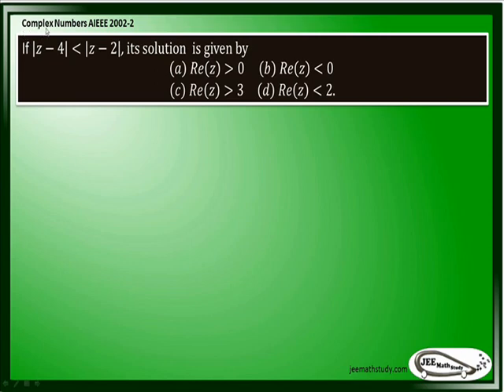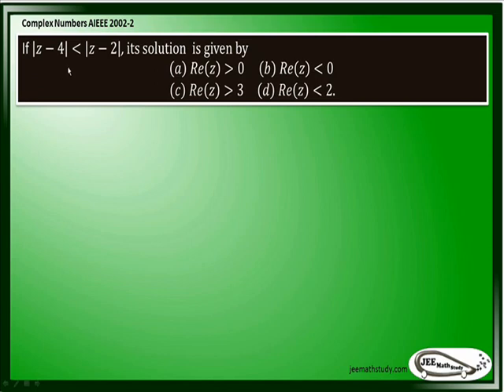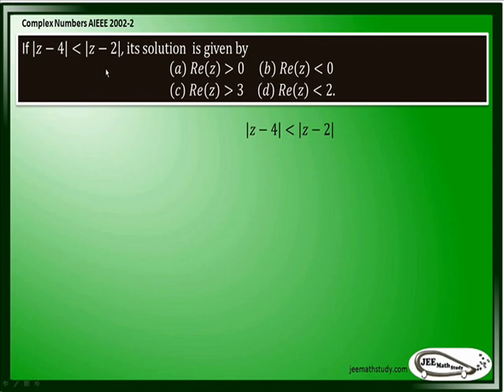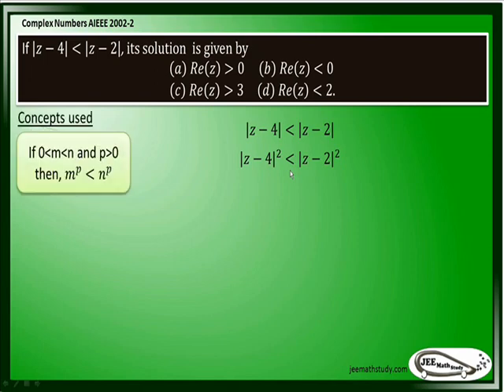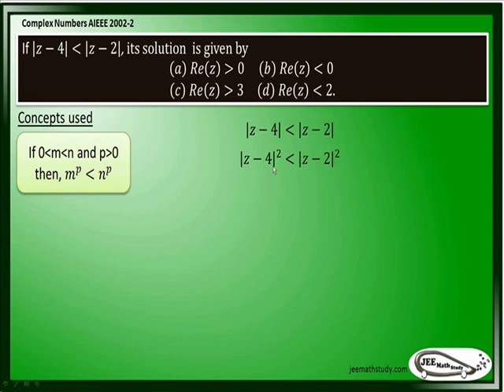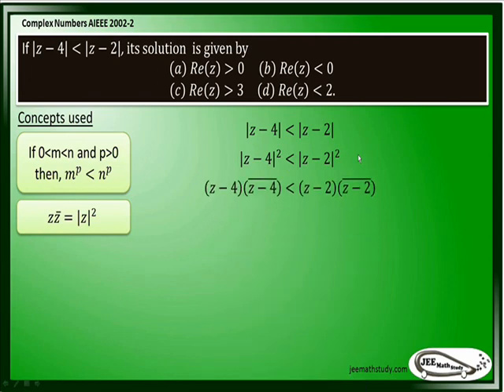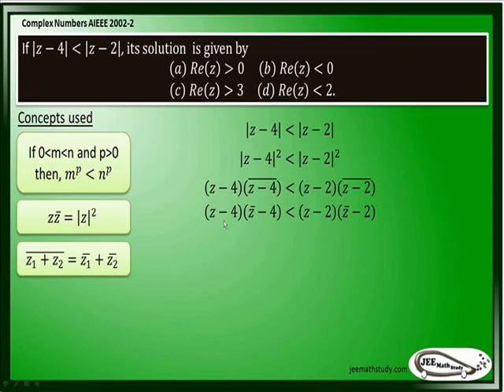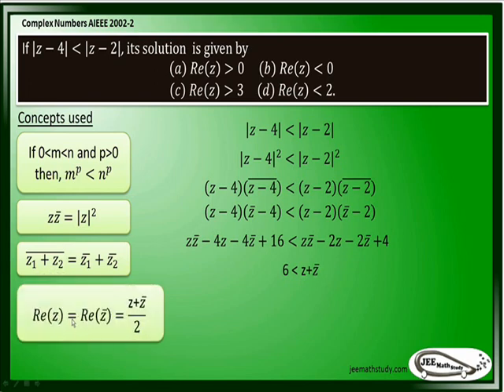How to solve Complex Numbers AIEEE 2002-2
Learn how to solve complex numbers problem which was asked in AIEEE 2002. To know more about the concepts mentioned in problem follow this